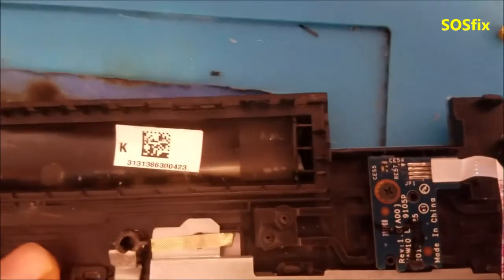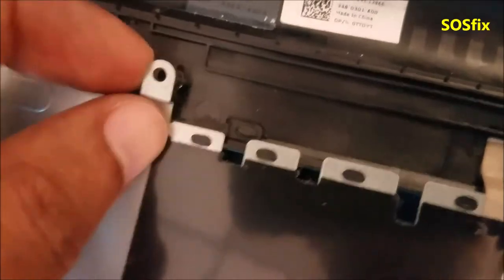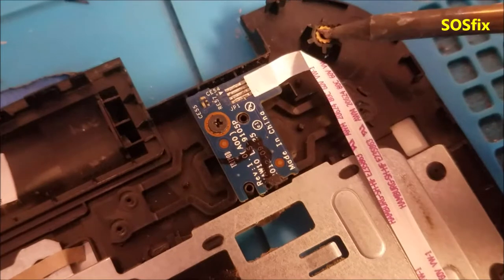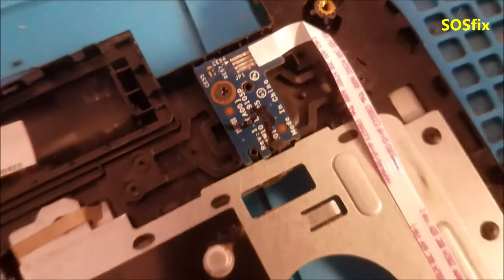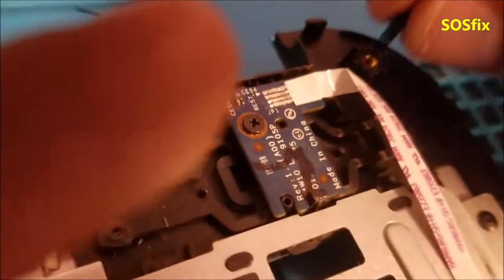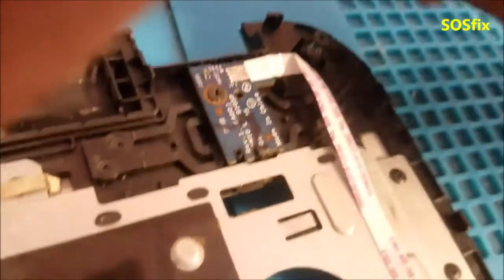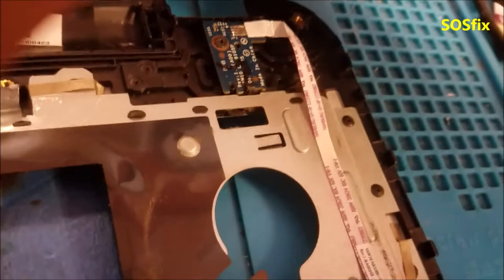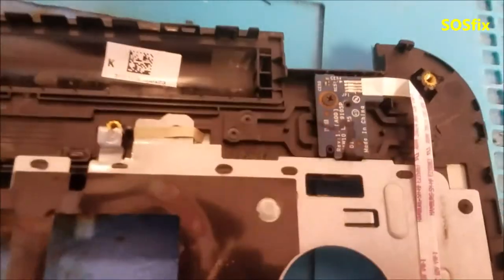laptop screw holder copper ring missing how to repair